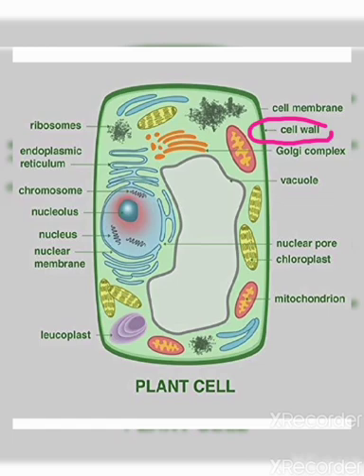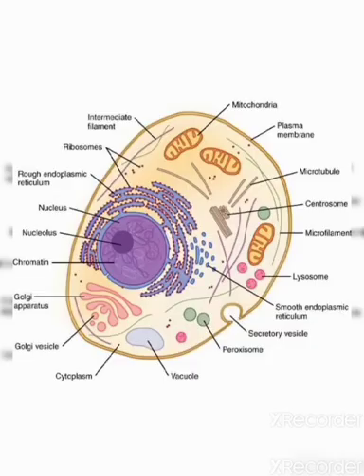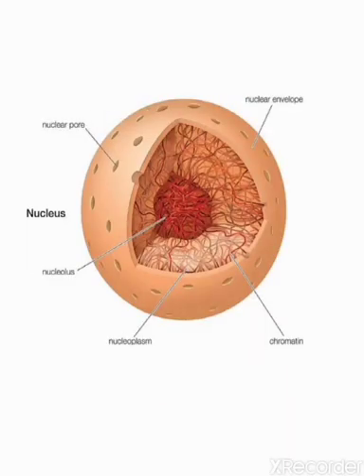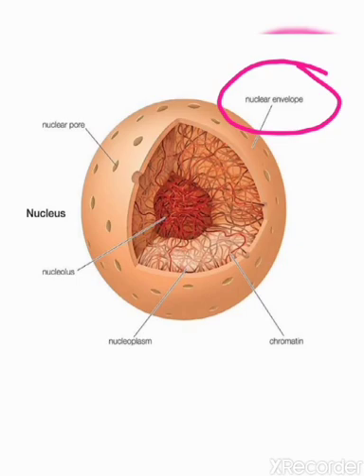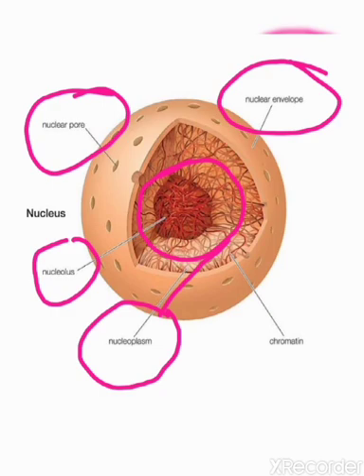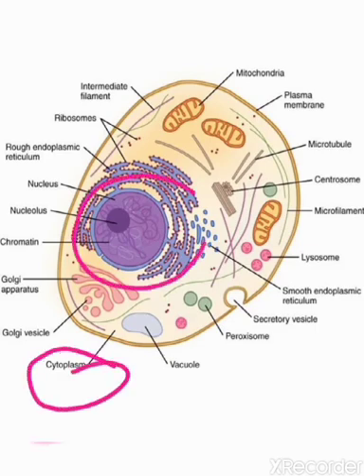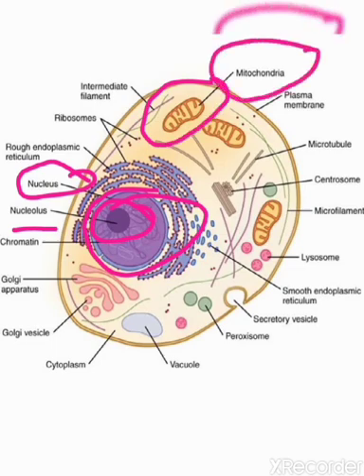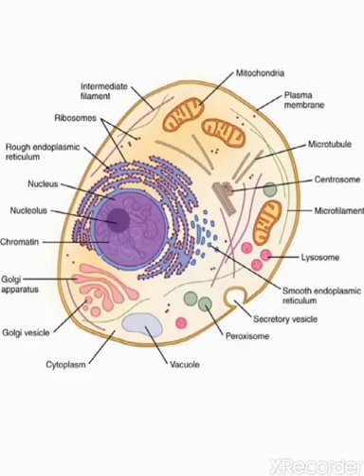Cell : The Structural and Functional Unit of Life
Video from MADHULIKA SRIVASTAVA